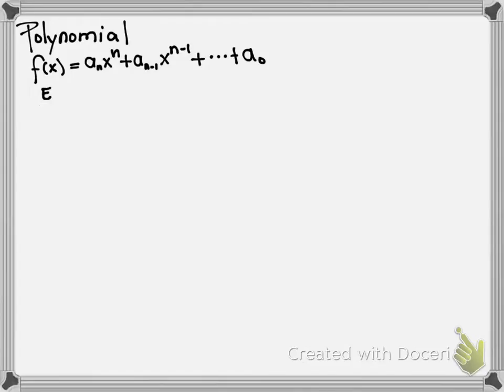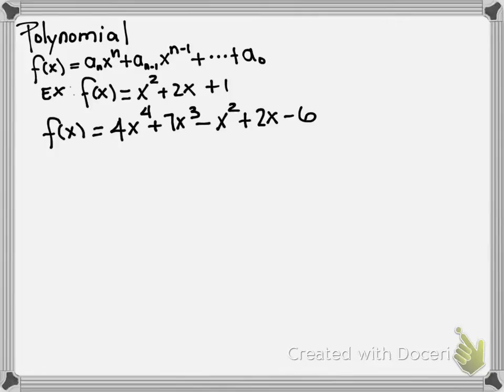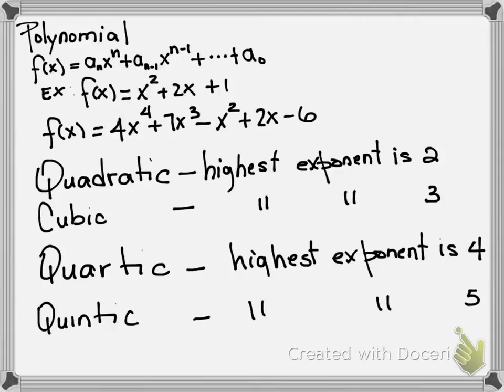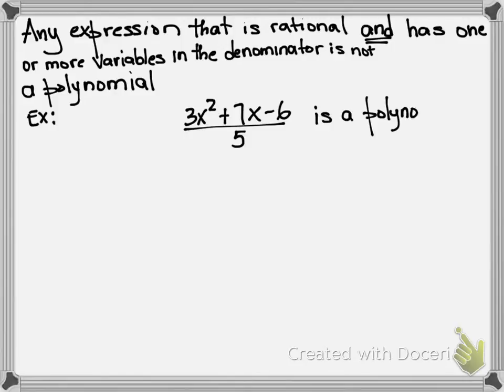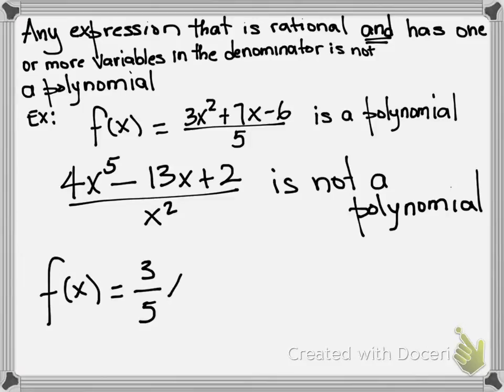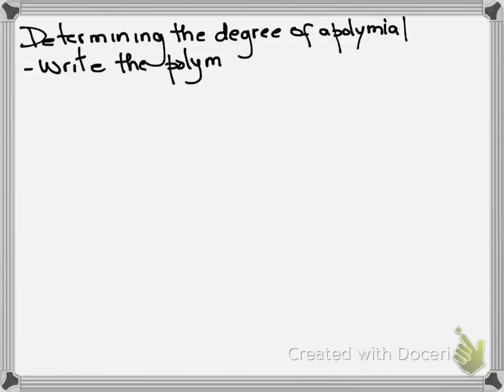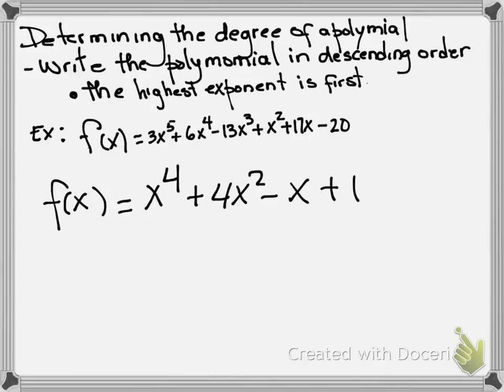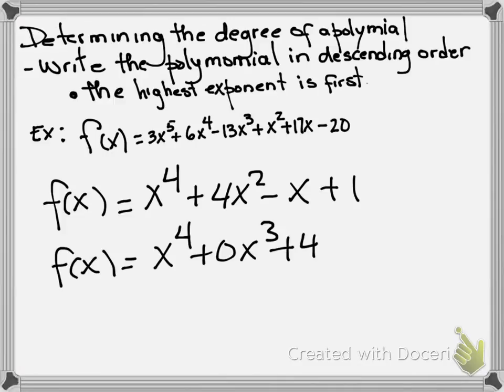Classifying Polynomials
This video is to provide the definition of a polynomial and shed light on how to classify them.